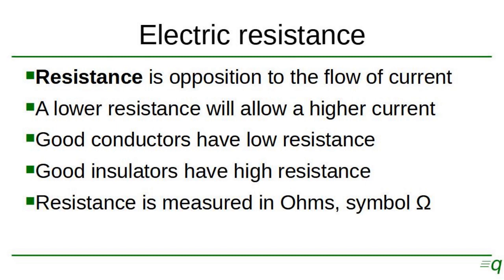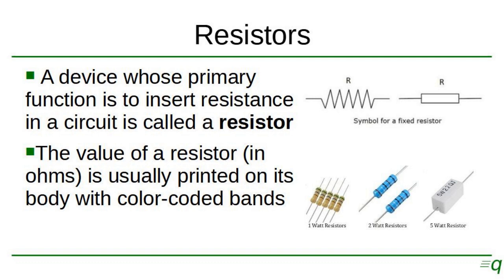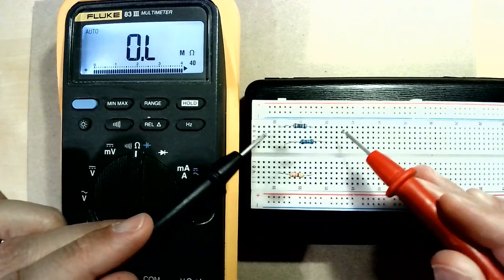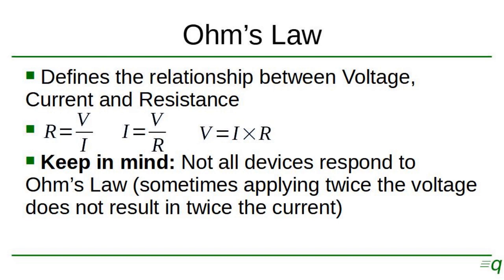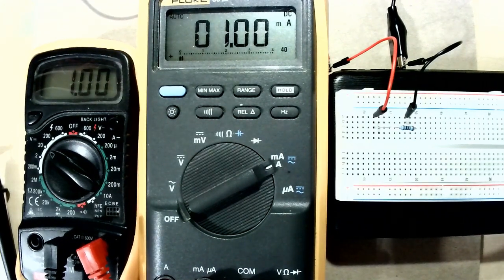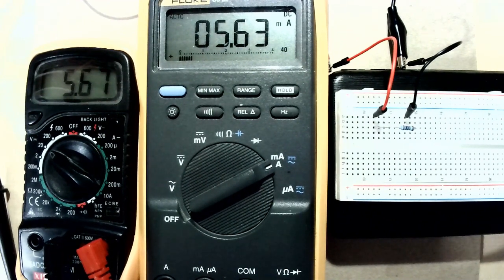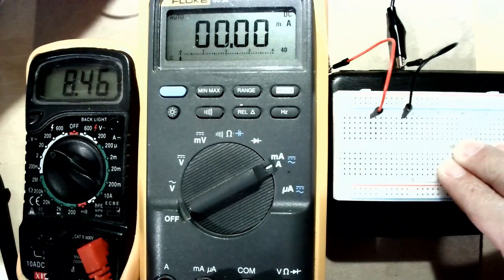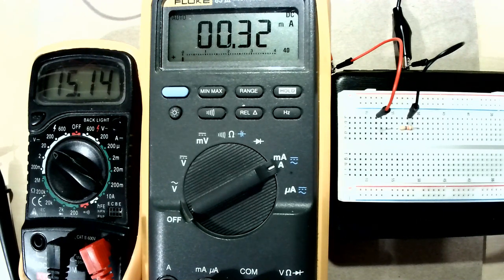Resistance, Resistors and Ohm's Law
This is a short video on resistance, resistors and Ohm's Law. For the long version, check